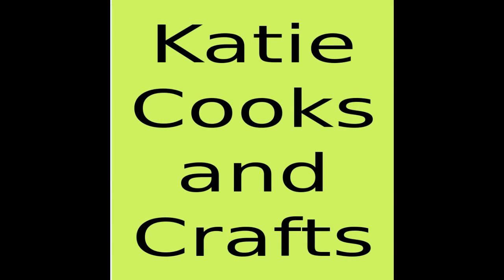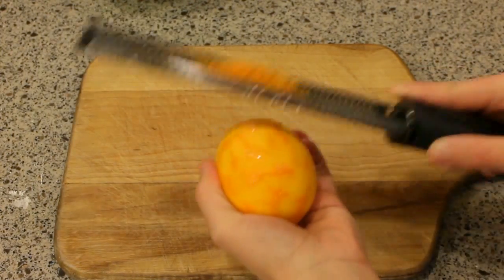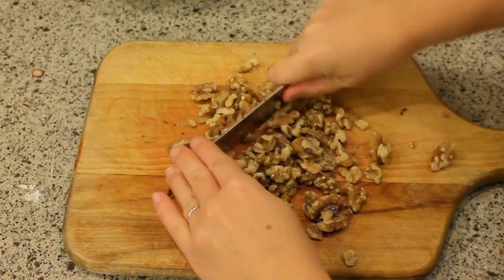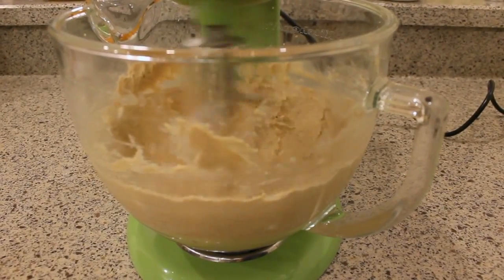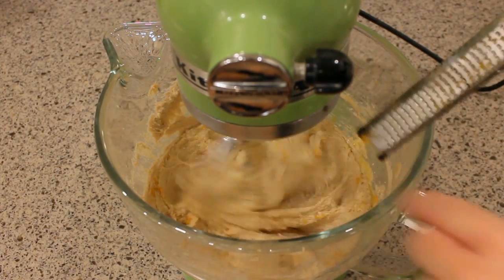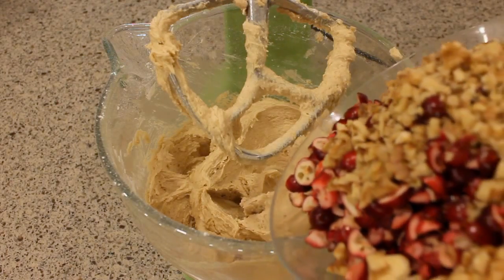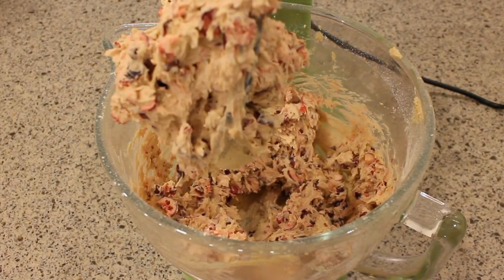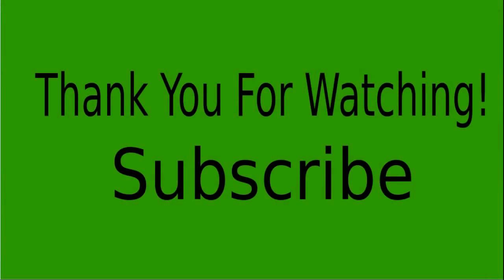Cranberry Walnut Cookies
Didn't I just do a whole week of cookie recipes?  Yes, but here is one more :).   This one is bursting with fresh cranberries, orange, and walnuts.

2 1/2 cups flour
1/2 tsp baking soda
1 cup ( 2 sticks) butter or margarine
1 cup white sugar
1/2 cup brown sugar
1 egg
zest from 1 orange
2TBSP orange juice
2 cups chopped fresh cranberries
1/2 cup chopped walnuts

Mix flour and baking soda and set aside
zest and juice the orange
chop the cranberries and walnuts
cream together the butter and both sugars
add the egg and mix well
add orange juice and orange zest and mix well
add the flour + baking soda and mix until just combined
add the cranberries and walnut and mix to combine
chill dough in the fridge for 1 hour or longer
scoop with a cookie sheet or drop by teaspoons onto a parchment or silpat lined cookie sheet
remove to a wire rack to cool